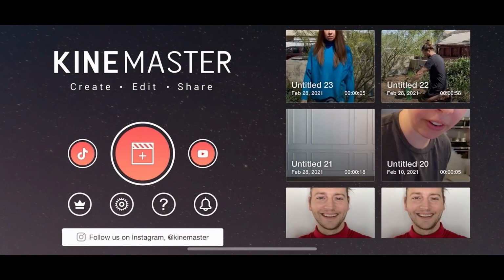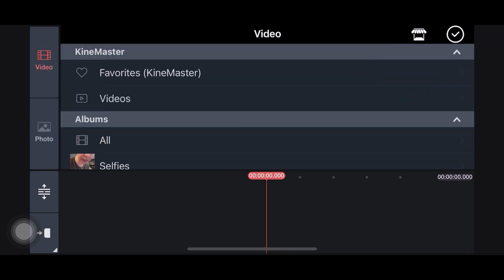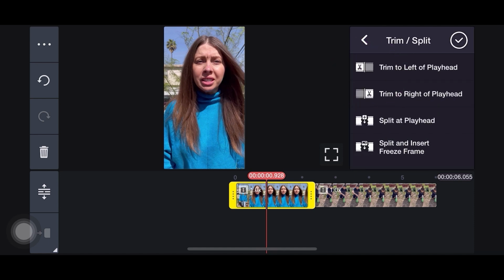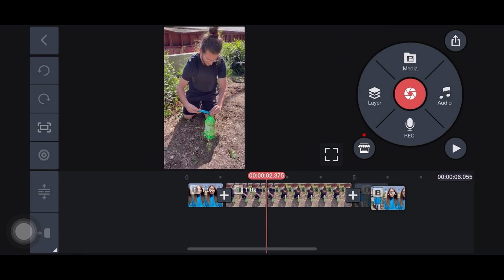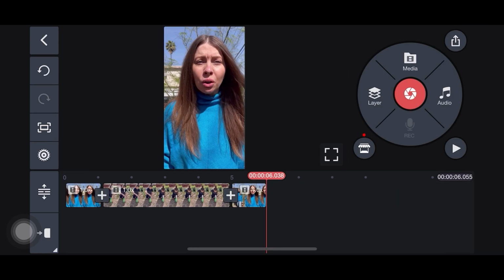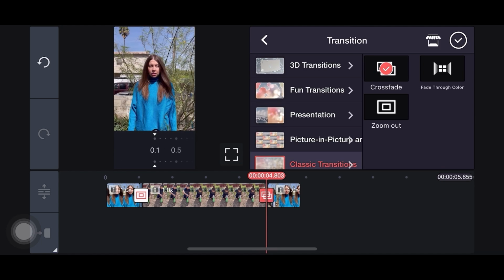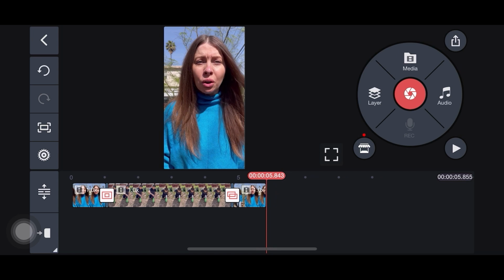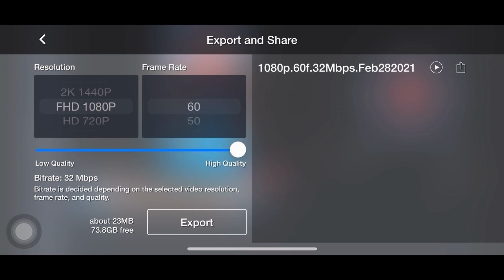Play on Repeat with Heidi Nicolle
Make the ultimate looping videos with ease in KineMaster! Let Heidi from Heidiisms teach you how in this simple tutorial.

You can use everything KineMaster has to offer (even free users!) including tons of additional media, stickers, music, and special effects to transform your shorts into something truly magical!

KineMaster Background Music:
Emotional Night
Anyway

Every KineMaster asset can be used worry-free in your YouTube videos, even if they're monetized. Try it now!